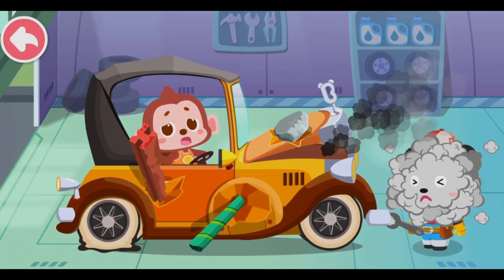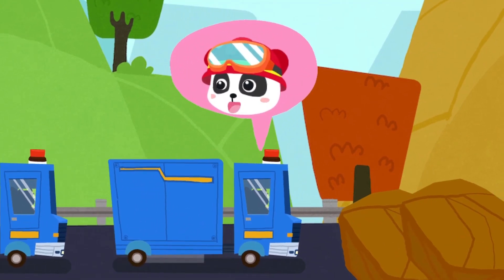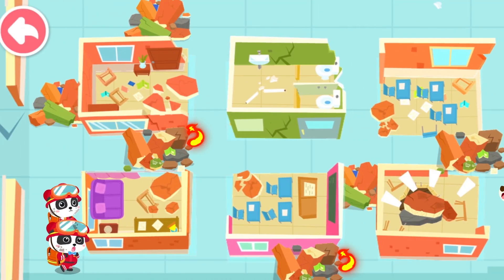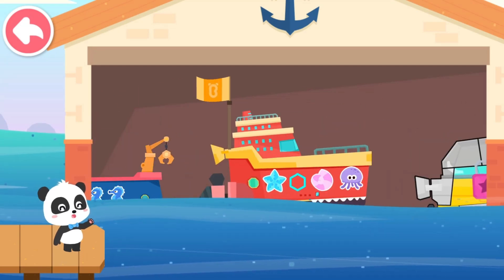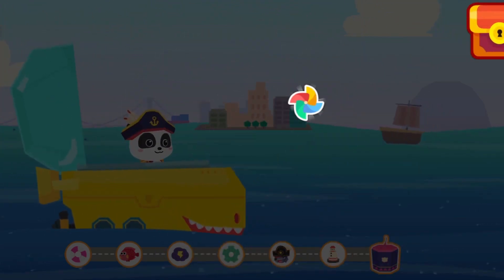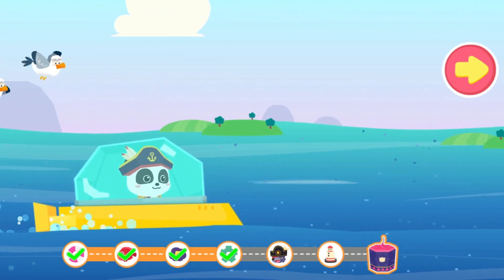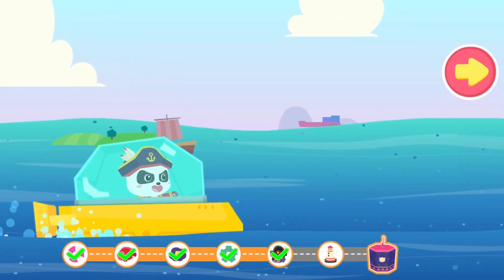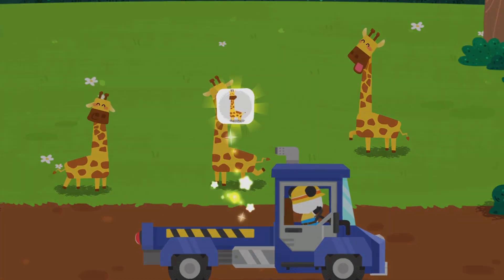Little Panda's Job Adventure: Explore Exciting Careers in Fun Babybus Game for Kids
Little Panda's Job Adventure: Explore Exciting Careers in Fun Babybus Game for Kids - mechanic, lifeguard, captain or an animal sitter? - Babybus Game Video
Little Panda Hospital Care - What Kind Of Doctor Do You Want To Be? Babybus Game Video
Little Panda's First Aid Tips - What do you do when a bee stings - babybus game video